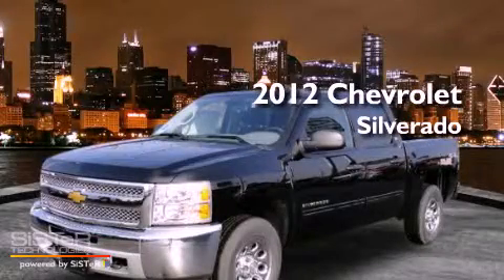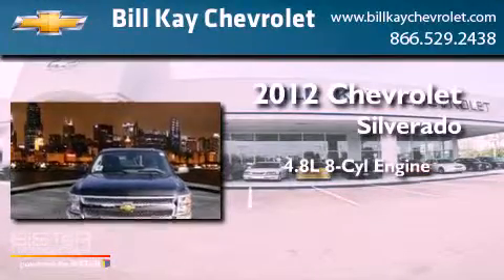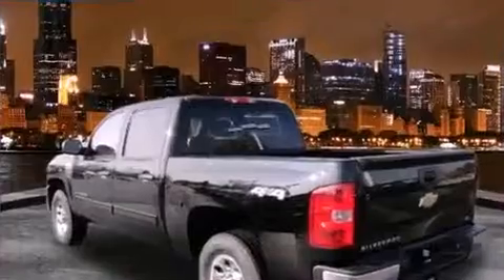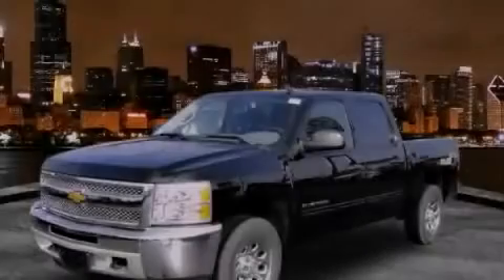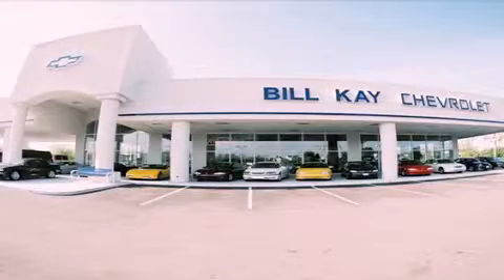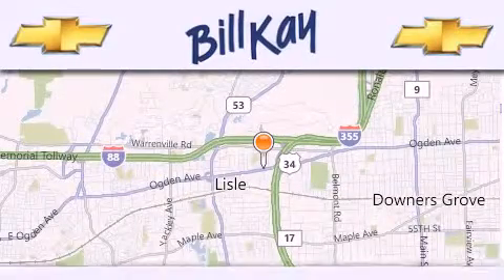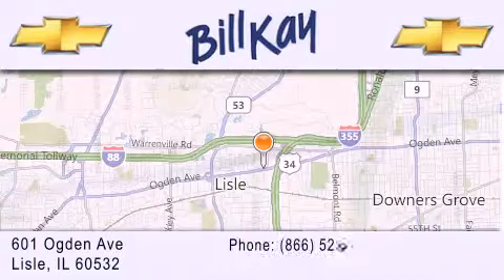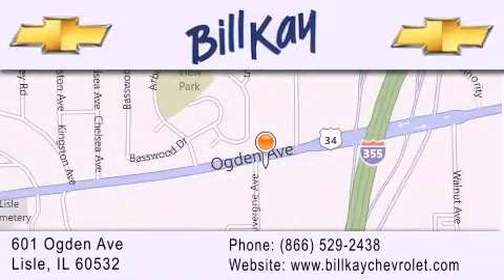2012 Chevrolet Silverado 1500 Downer's Grove IL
Year : 2012
 Make : Chevrolet
 Model : Silverado 1500
 Engine : 4.8L 8 Cyl. Fuel Injected
 Trans . : Automatic
 Exterior : Black
 Miles : 2

 Stock : 1204022